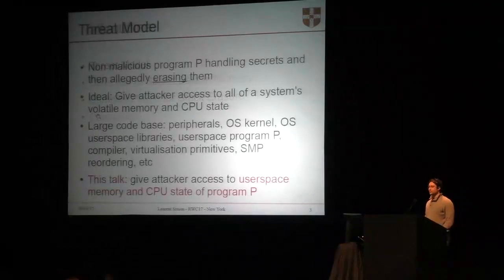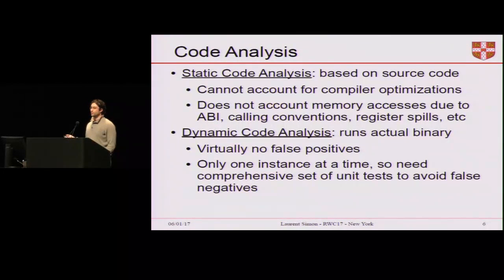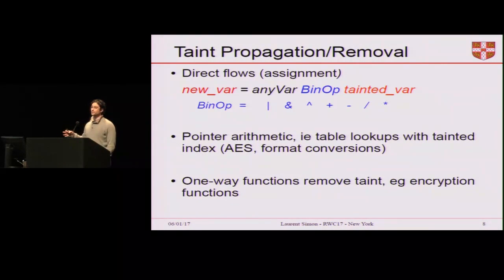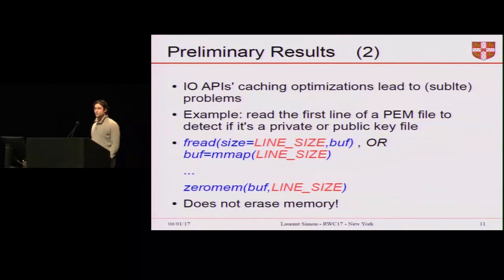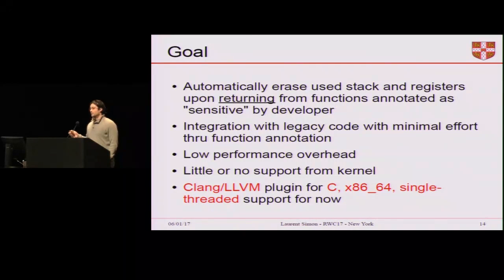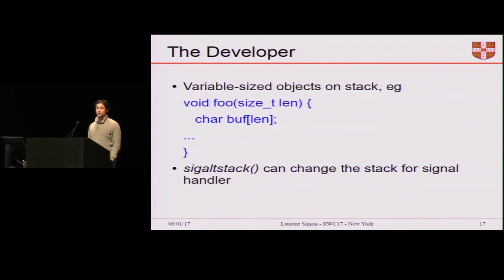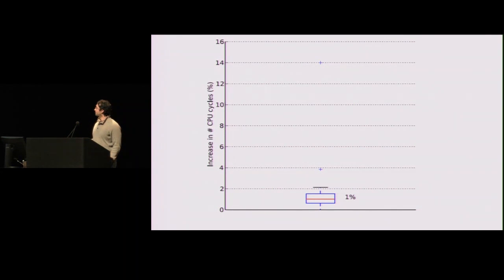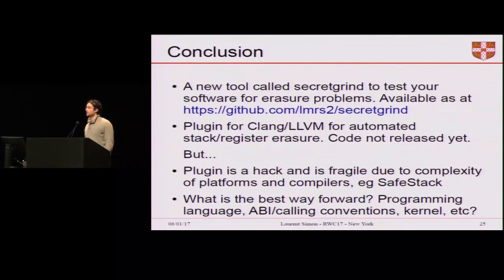Laurent Simon RWC 2017